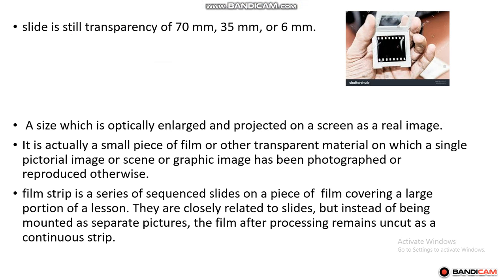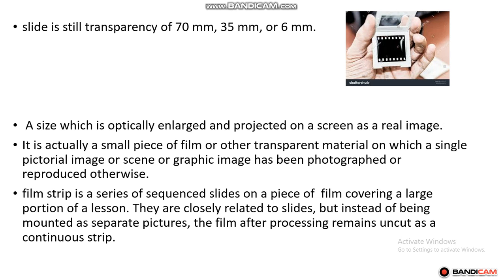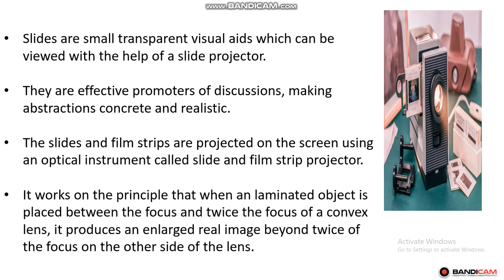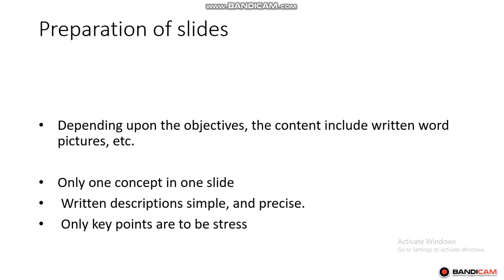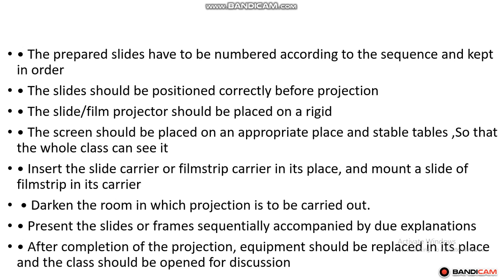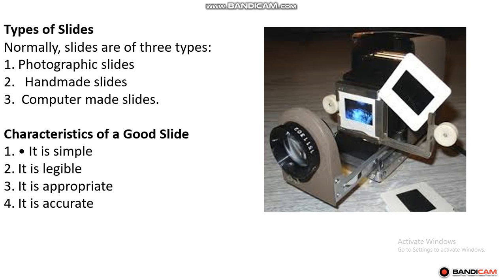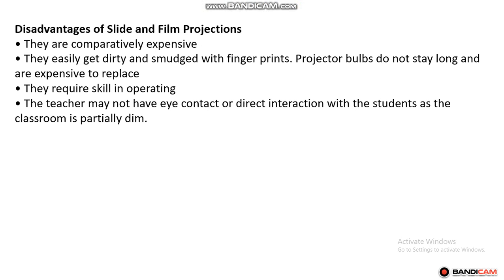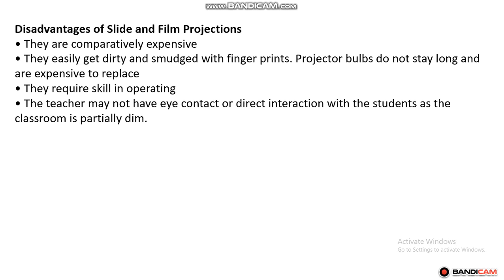Slides and films